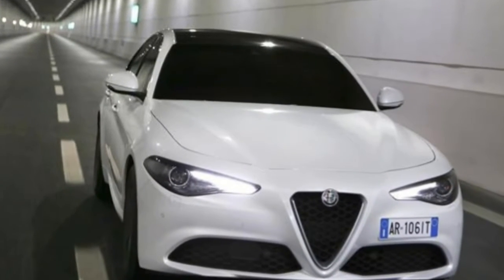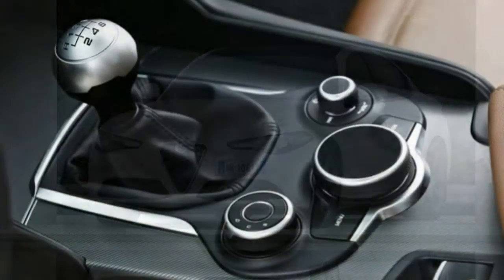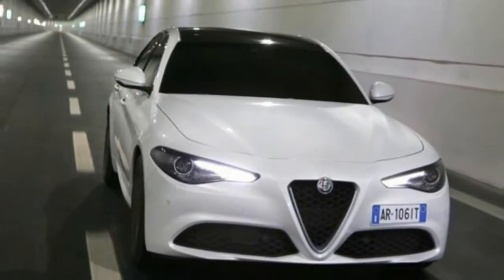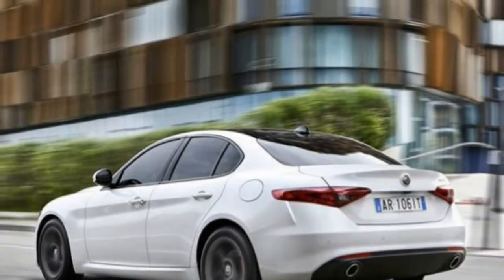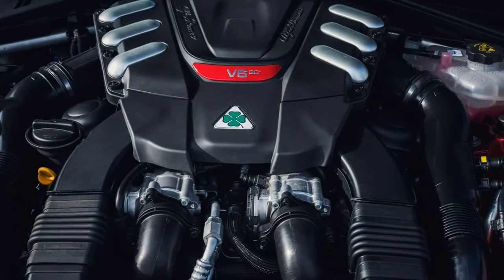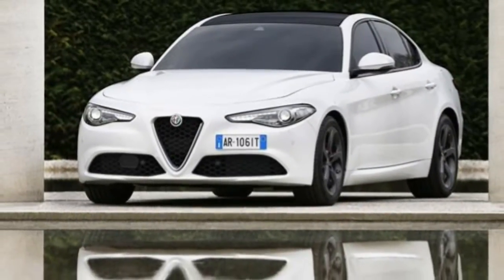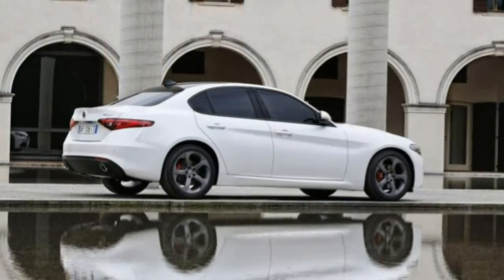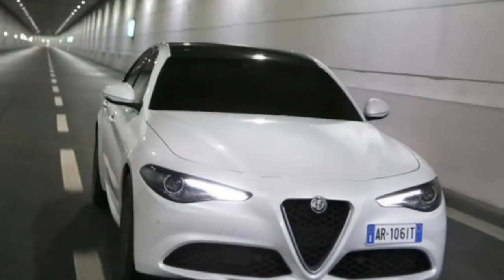Alfa Romeo Giulia 2017 Car Review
The Alfa Romeo Giulia (Type 952) can be a compact executive car (D-segment) made by the Italian car manufacturer Alfa Romeo.

 It was premiered in June 2015, with market launch scheduled for February 2016,  and it will be the first D-segment offering by Alfa Romeo as soon as the production of the 159 resulted in 2011.  The Giulia is additionally the first saloon by Alfa Romeo in over twenty years to use a longitudinal engined rear-wheel drive platform, since 75 was discontinued in 1992.  Giulia was second in the Car of the Year 2017 competition.